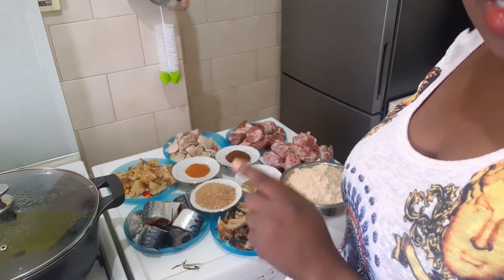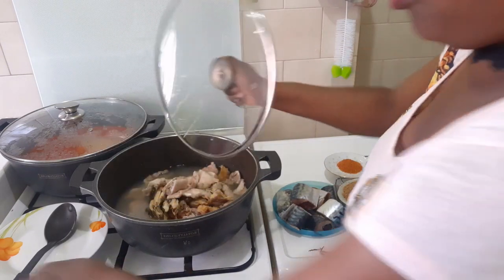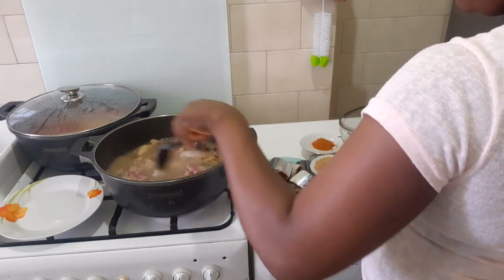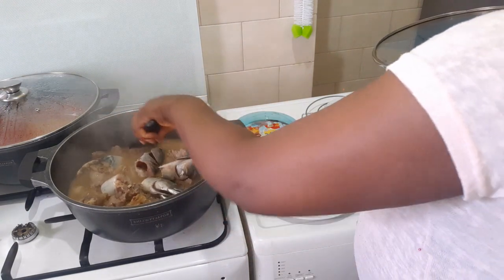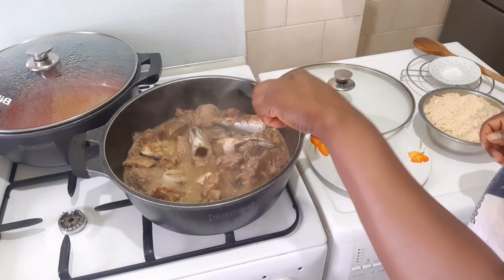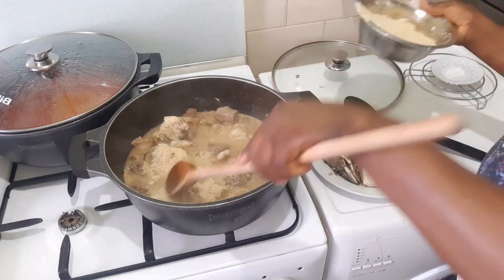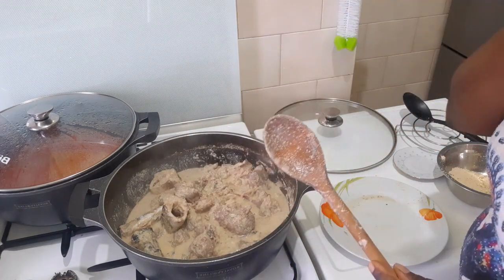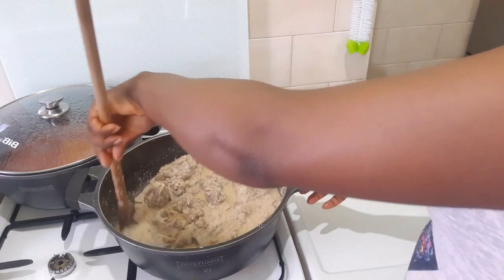How to make Egusi pepper soup the deba way